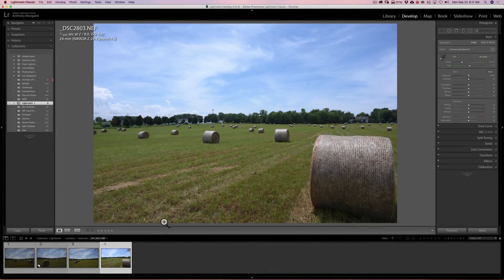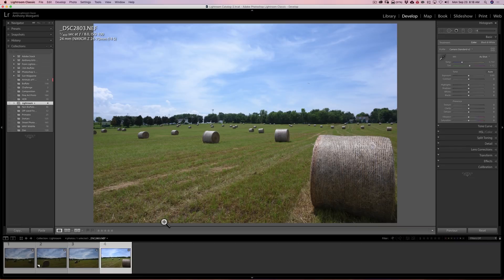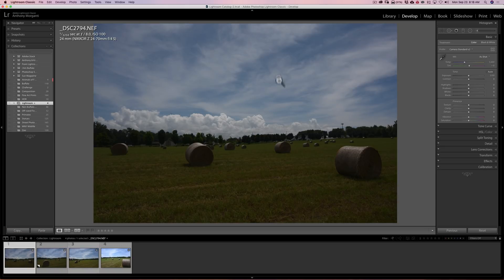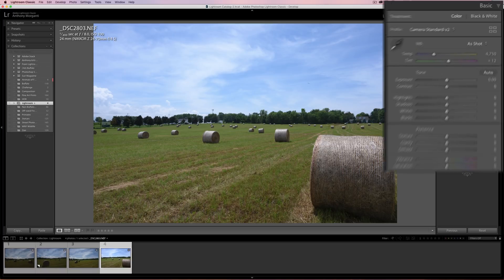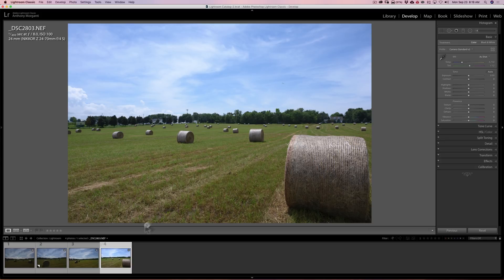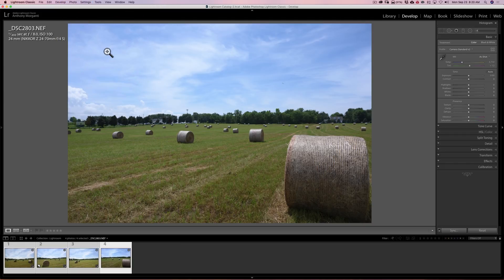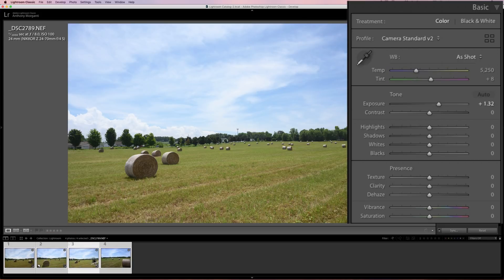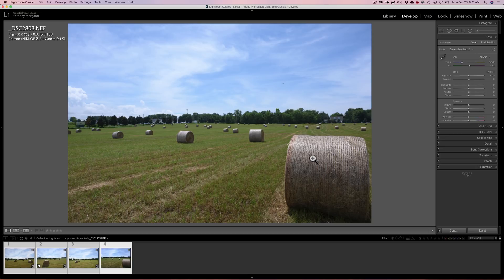Do You Use This Relatively UNKNOWN Lightroom Function?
In this video, I demonstrate how to use a relatively unknown and little used Lightroom function - "Match Total Exposures".

I have 100's of free videos on Lightroom. All of them FREE. My latest beginning to end video series on Lightroom processing is called, "Mastering Lightroom Classic CC" and you can watch it here:

I have a video series called, "Lightroom Quick Tips". You can watch it here:

See my recommended gear list: